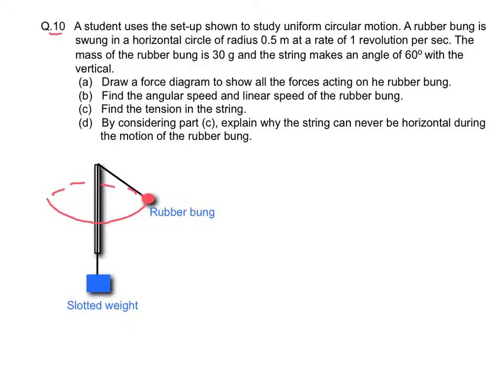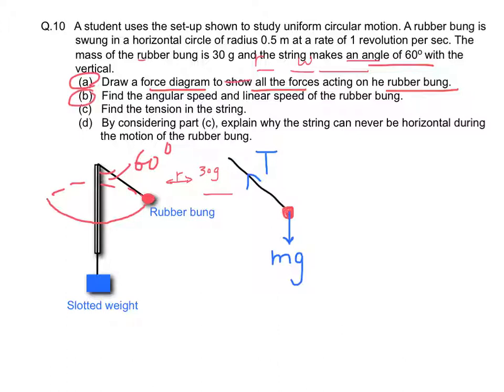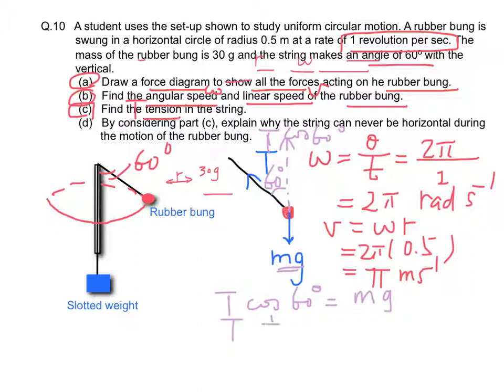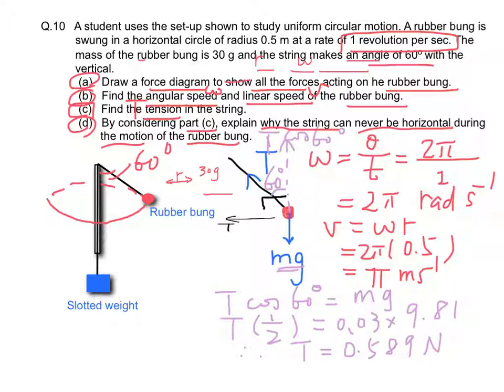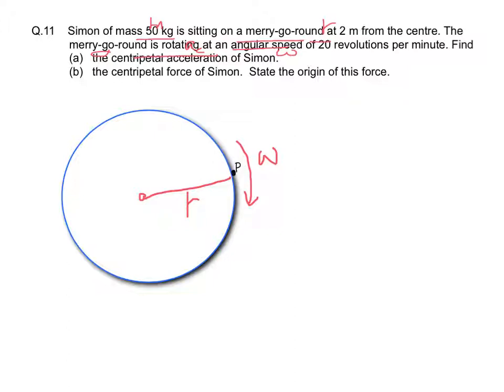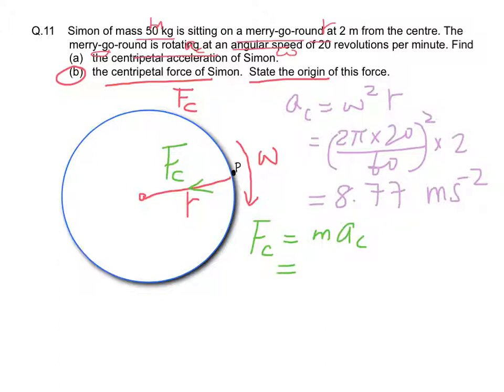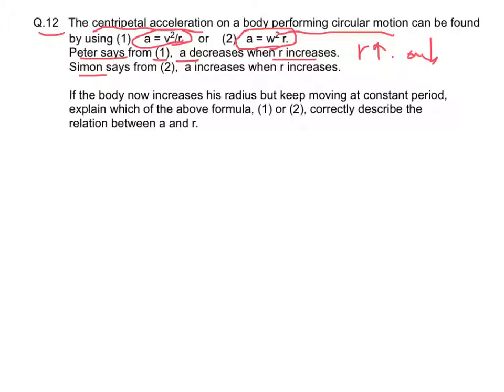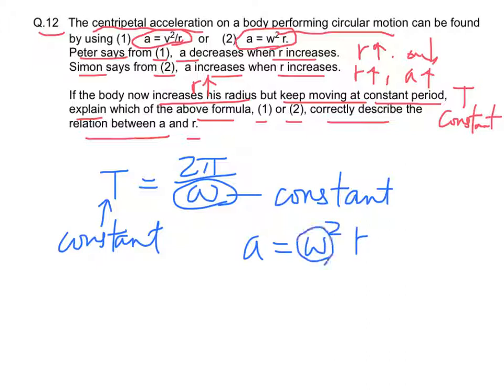Chapter 10 - Circular Motion (Part 5) - Examples